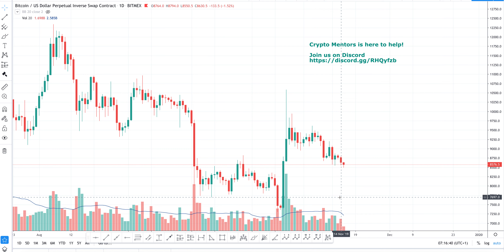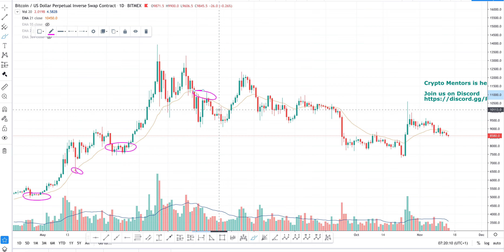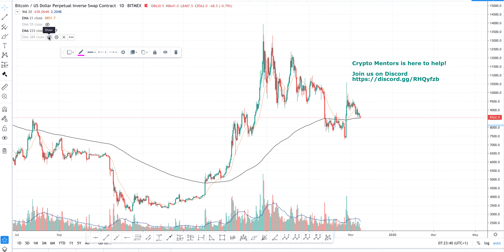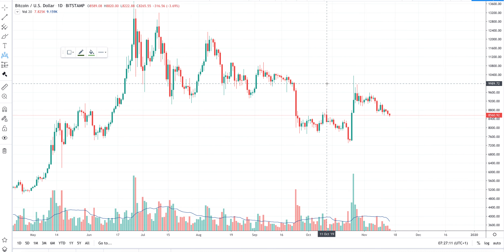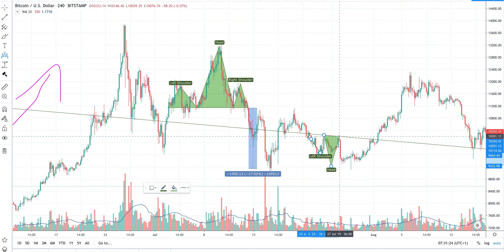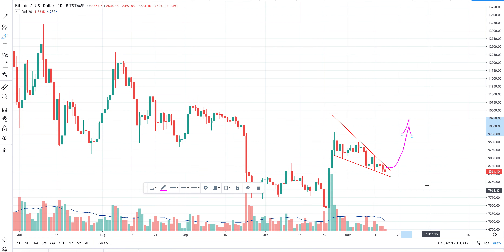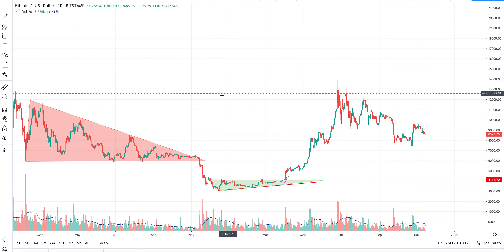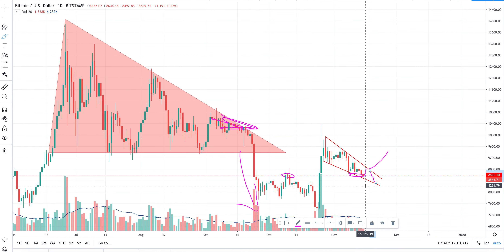CryptoMentors - EDU Lesson #002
Crypto Mentors is here to help!

Today we talked about
- which moving averages exponential are important and how to trade them
- Head & Shoulder (H&S) pattern
- Inverse Head & Shoulder (iH&S) pattern
- Wedges and how to play them
- Triangles and how to play them

Signup on binance with my invite link, you will save 10% on fees and I will get 10% of your fees back, it's a win-win!

What about 10$ on bybit?